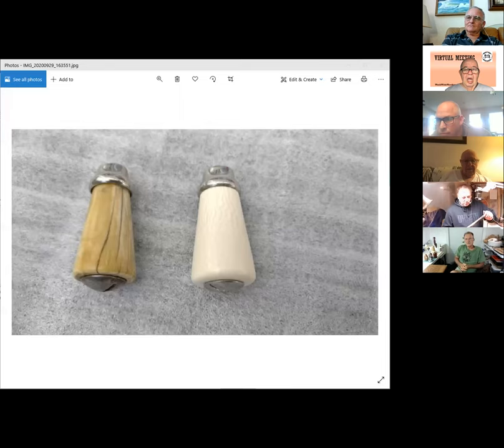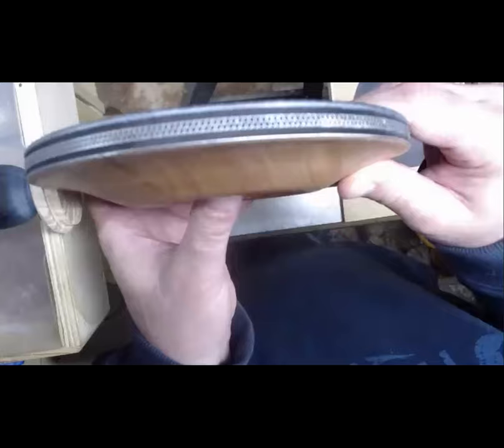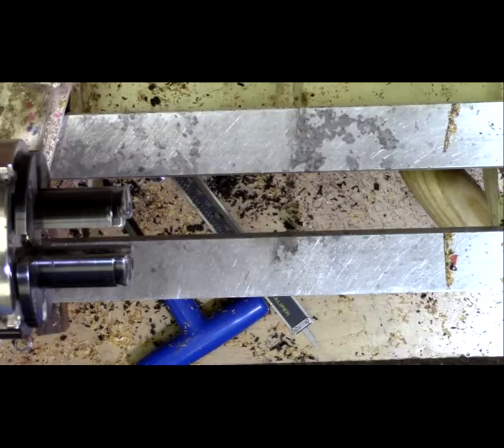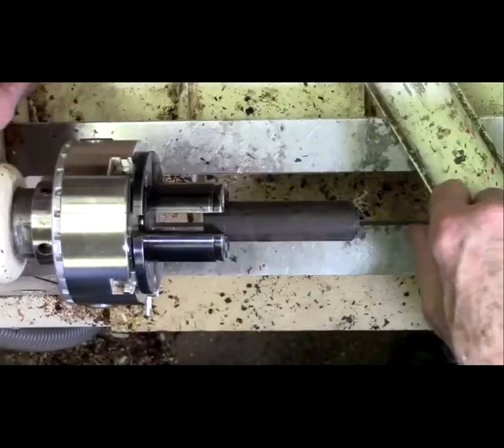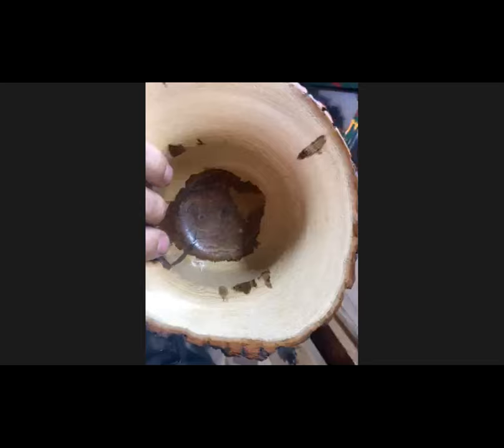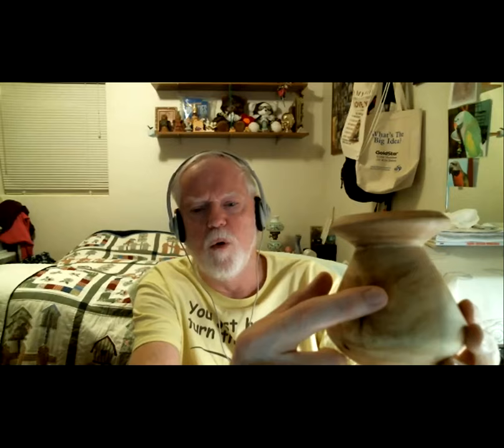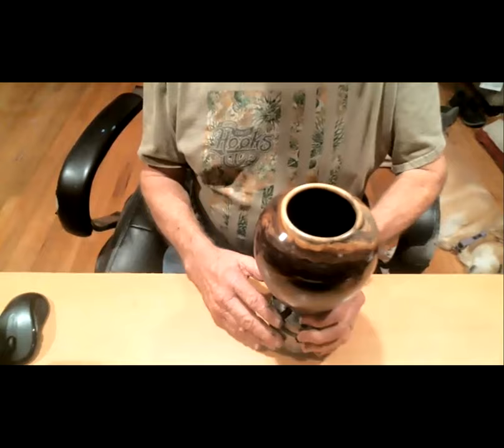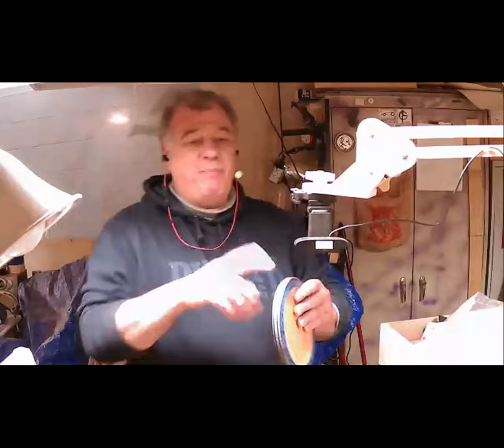World Wide Wood Turners 2020-09-30 Meeting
We're a group of wood turners from around the world.   We have meetings regularly.   You're cordially invited free.  We've no dues or fees.   Come and go as you please.   See wood turning demos, find out about tips and tricks.

This video includes such things as:
- A tutorial on attaching finials by Tres Lennep.
- Steve Ogle explains how to make a texturing scraper from a reciprocating saw blade.
- Multiple turners explain how they made custom sanding tools.
- Lots of new work on display by proud turners.

See Worldwidewoodturners.org to learn how you can join our next meeting.